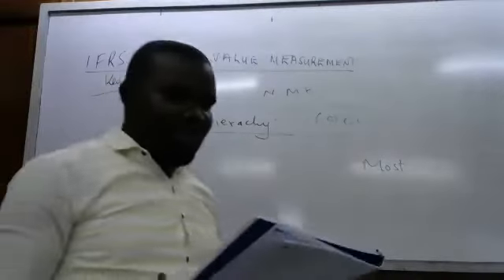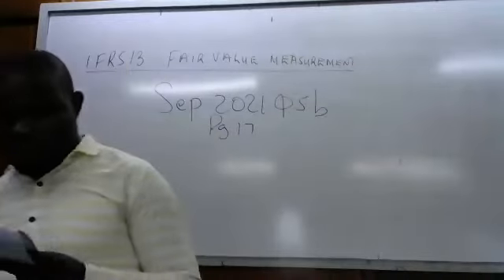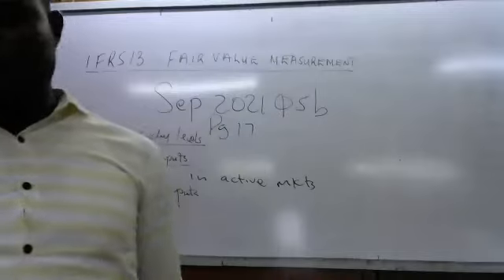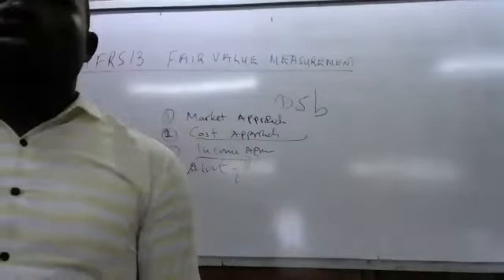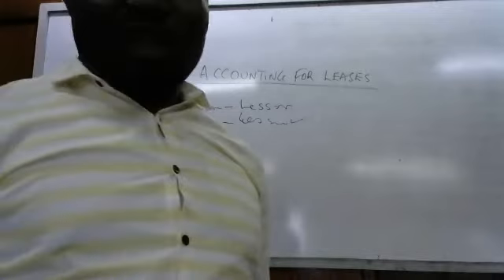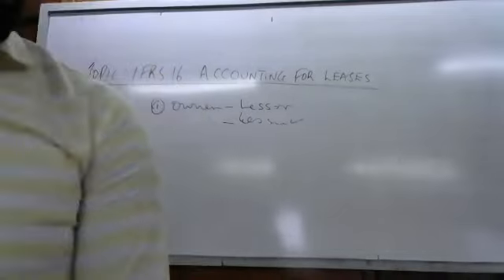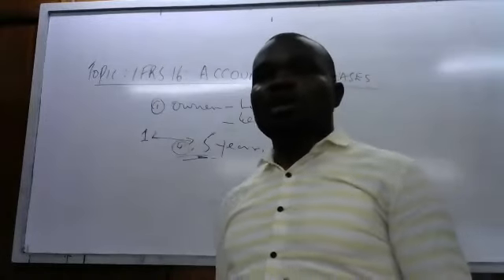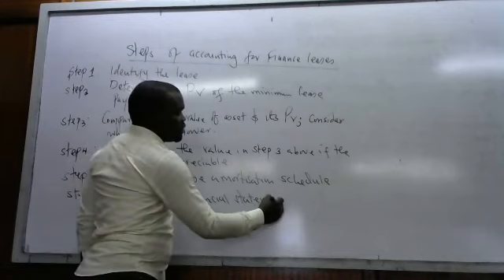ADVANCED FINANCIAL REPORTING AND ANALYSIS LESSON TAUGHT ON 22 01 2022